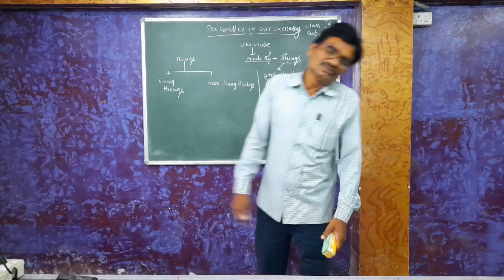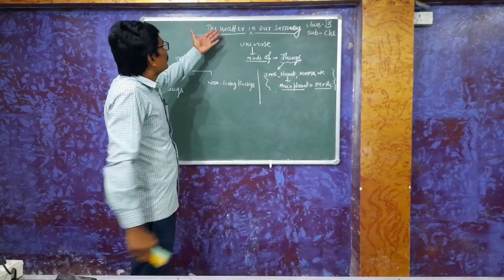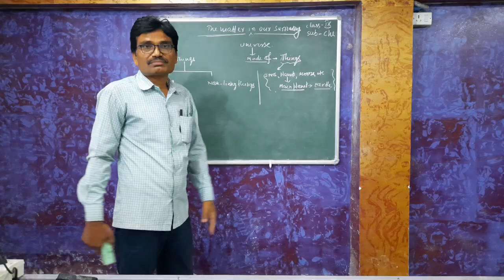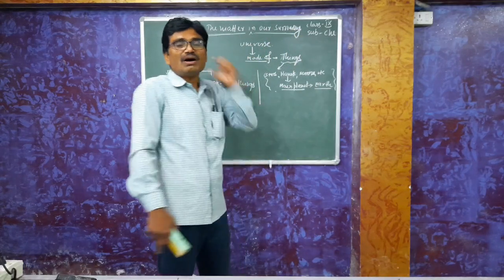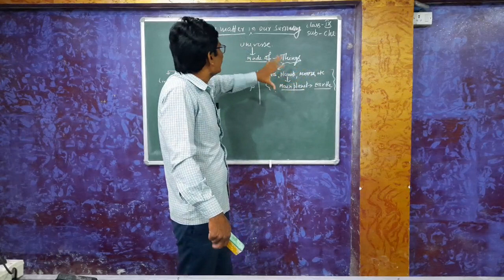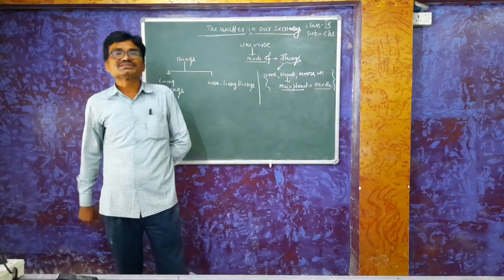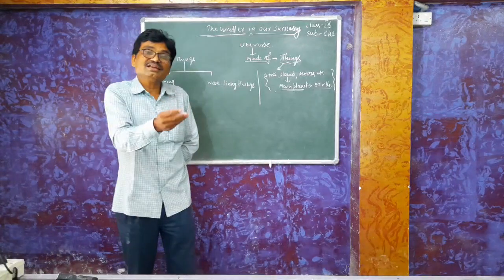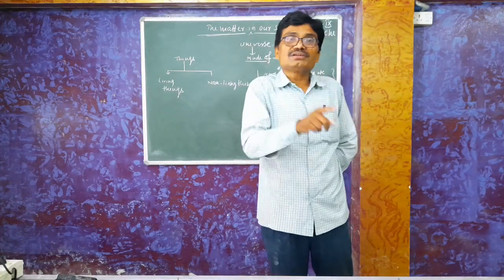Class 9 | Chemistry |Matters Part 1 | Introduction | By Ganga Sharma Sir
In science, matter is the term for any type of material. Matter is anything that has mass and takes up space. At a minimum, matter requires at least one subatomic particle, although most matter consists of atoms. The word matter is sometimes used to refer to a pure substance
 धन्यवाद |
Gyan Bharti Public School Laxmisagar Darbhanga Bihar.